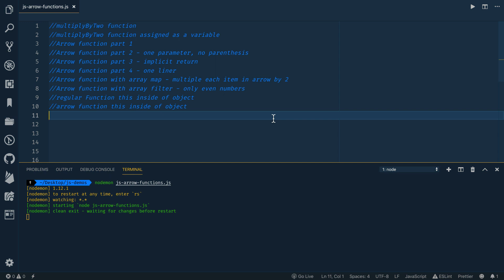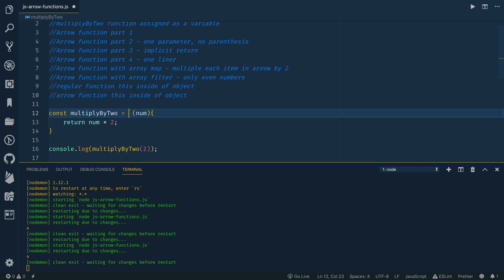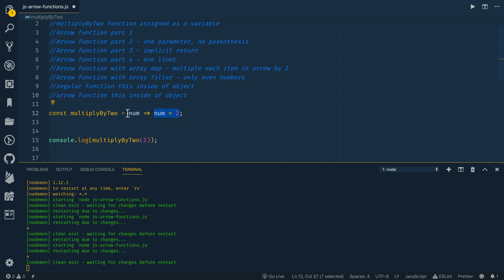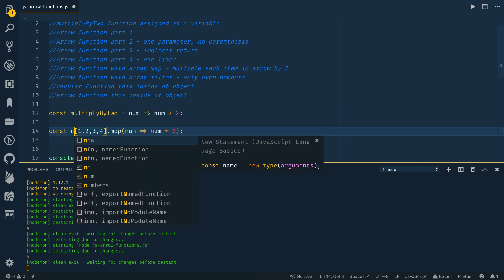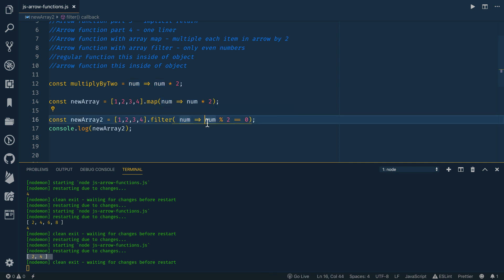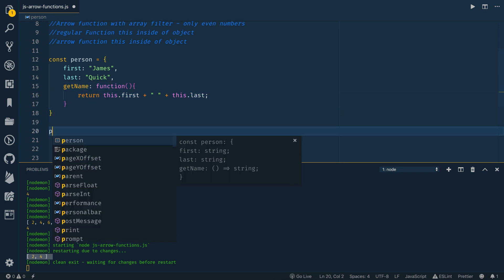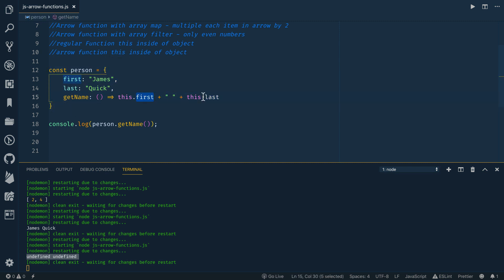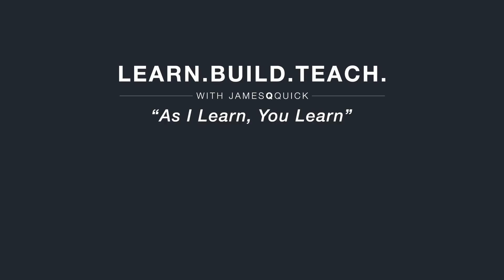Arrow Functions In JavaScript - Getting Started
ES6 brought a lot of changes to JavaScript including a new and concise way to write functions. Arrow Functions allow you minimize the boilerplate code it takes to write a function. At times, you can easily write a one-liner function that has great readability. Let's take a